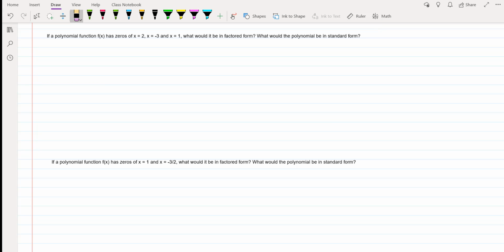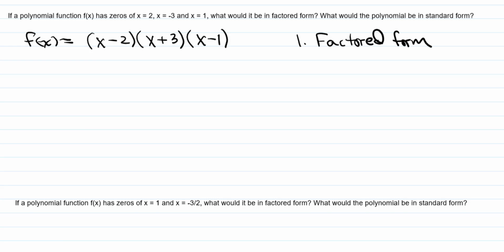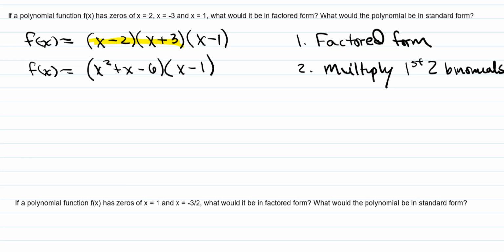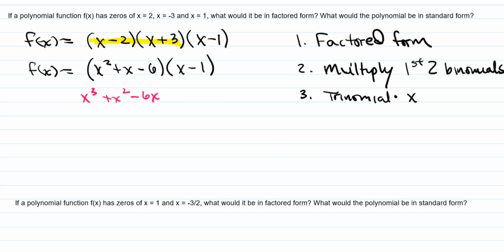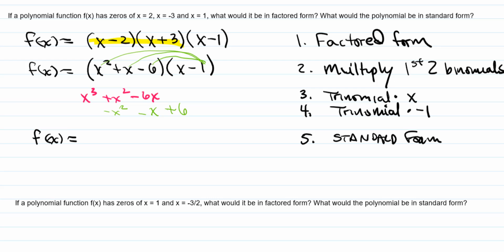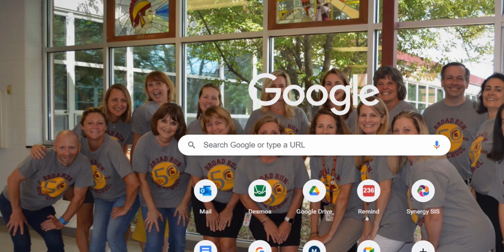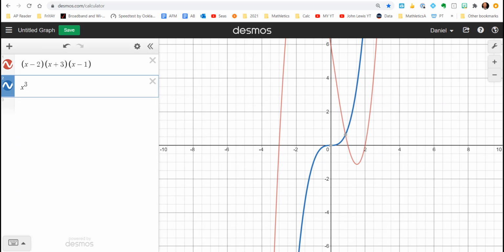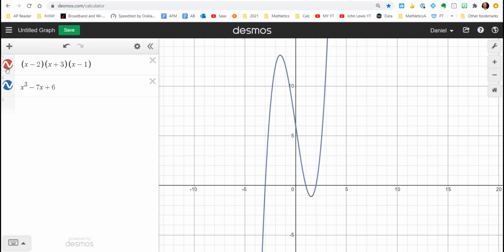3-2 Writing Polynomials Given Rational Zeros Ex 1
How to write the factored form and standard form for a polynomial given rational zeros.